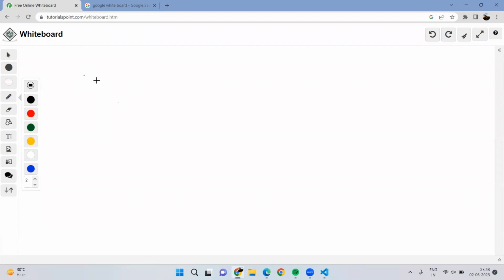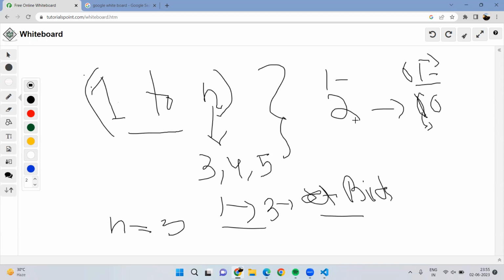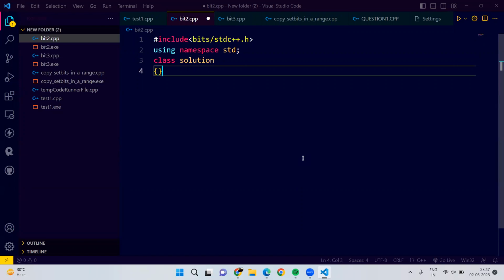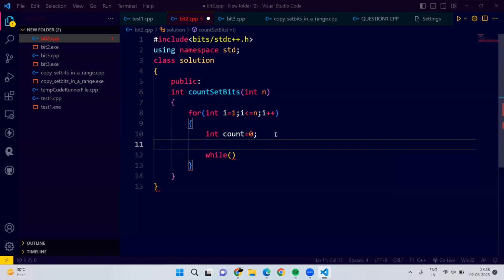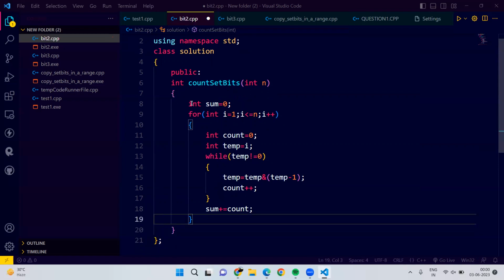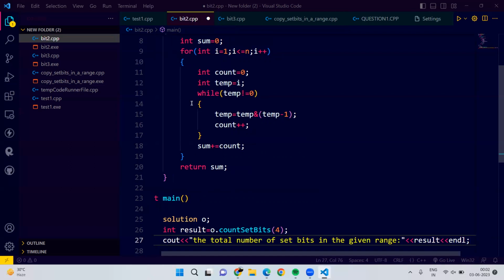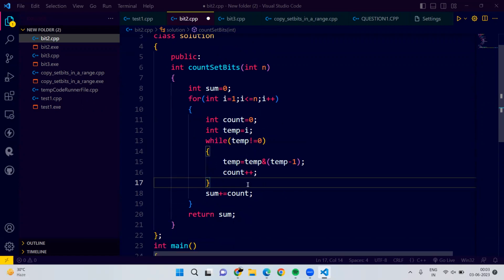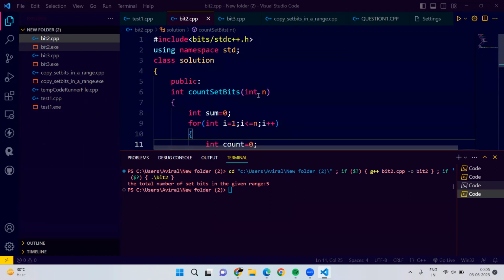Count the total number of set bits from 1 to n. | Bit Manipulation | DSA | #2